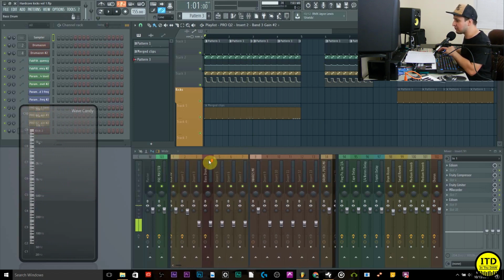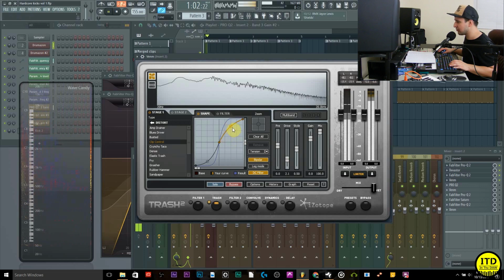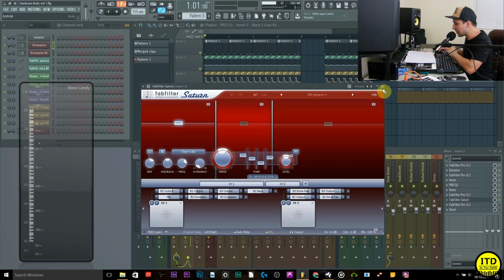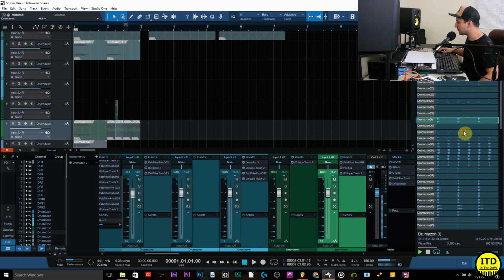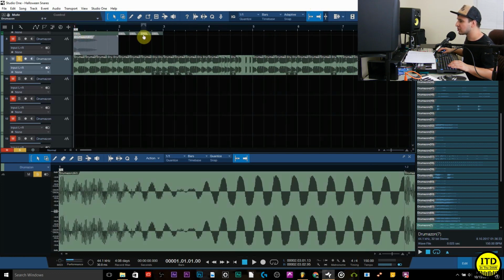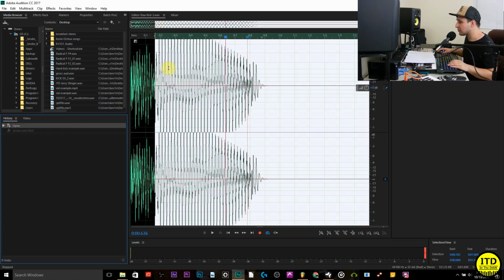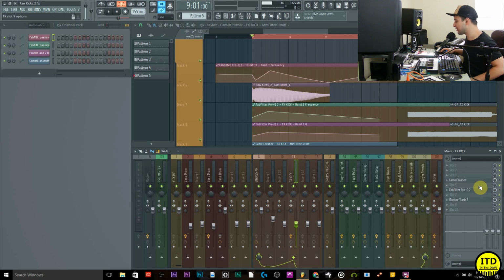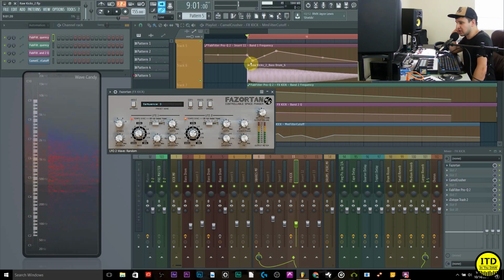Hardstyle Kick 101: Distortion, Layering, Pitching, and FX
In this crash course Kevin Ochoa goes over the basics on making your own Hardstyle kick. He cover's synthesis, signal processing and the musical aspects of making a hardstyle kick.